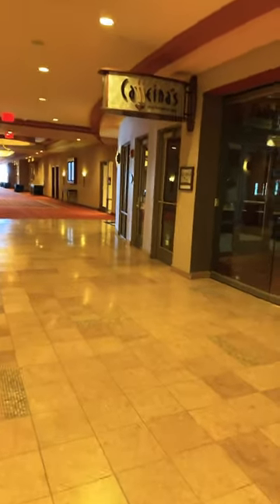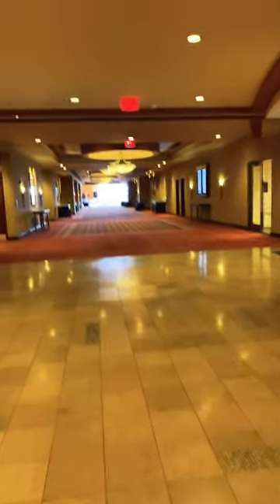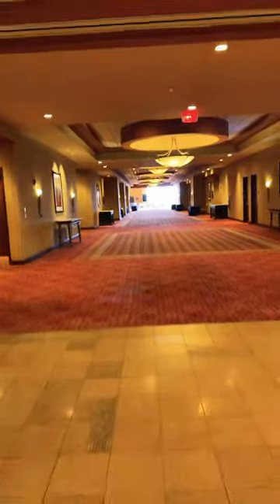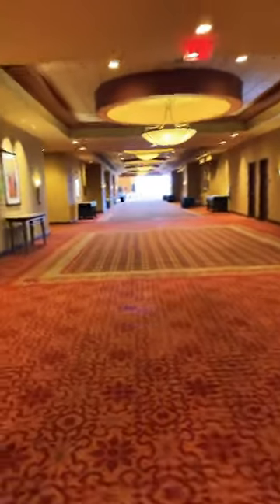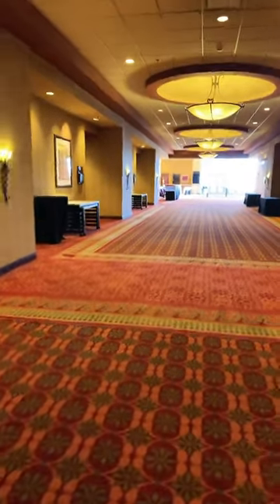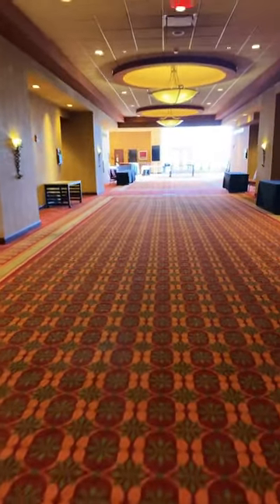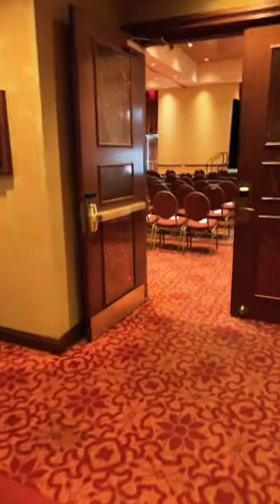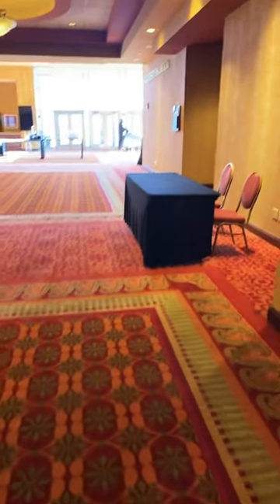Part 3: Quick Video of the Conference Wing!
Welcome and Introduction to one of Norman's conference centers! Check this out in the middle of the Northpark shopping district! Book your Conferences now!